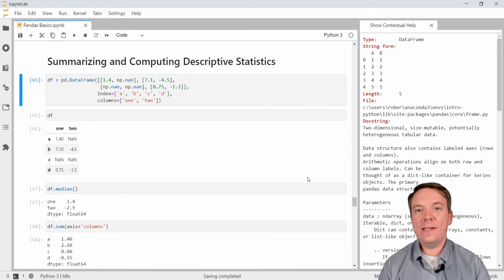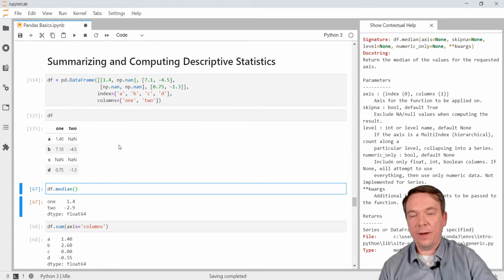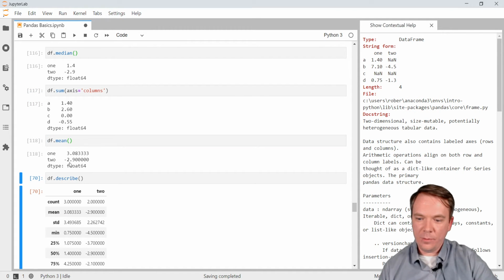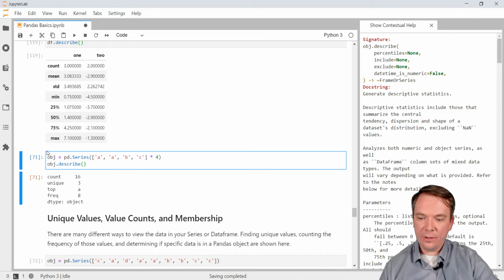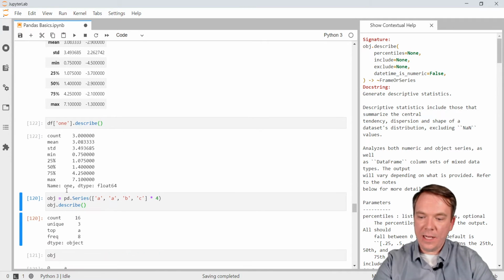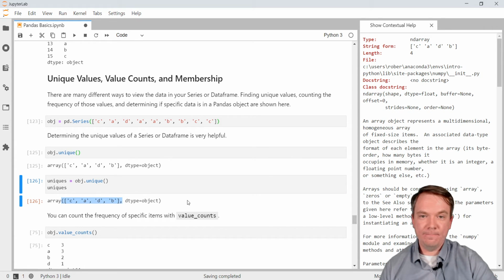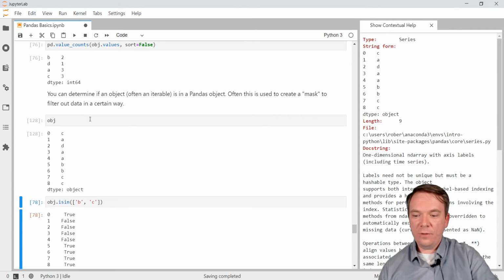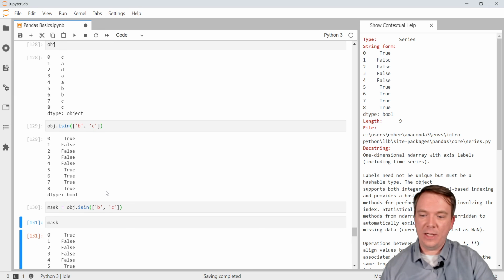PYTH WK05 005 2020F1